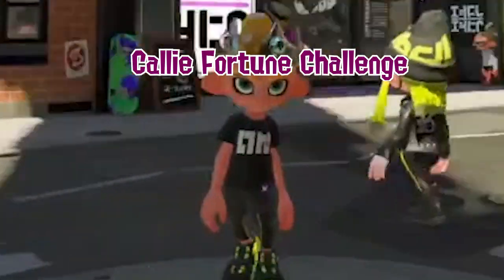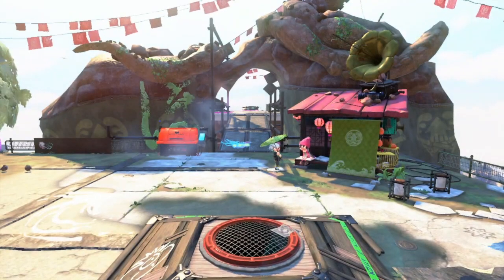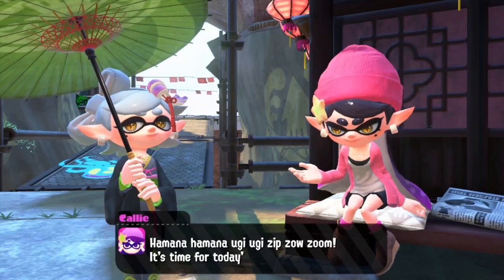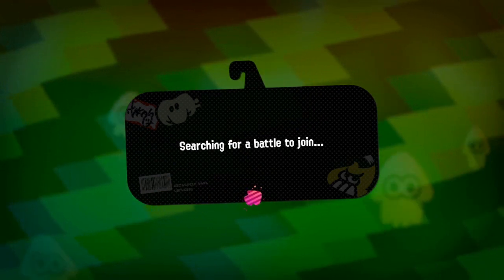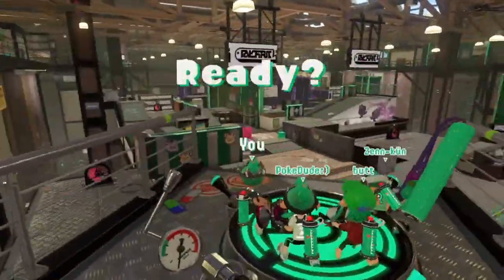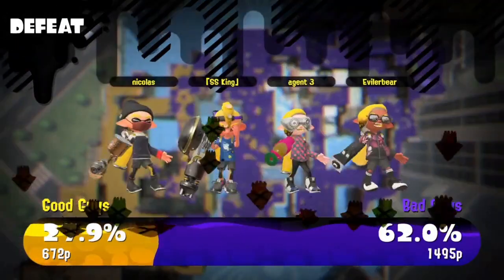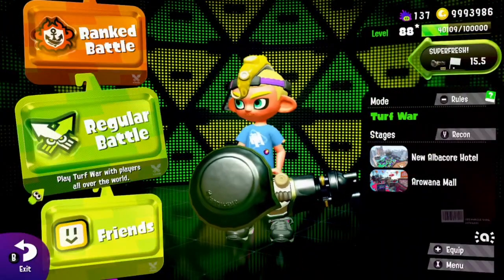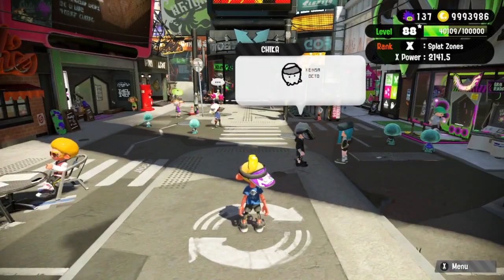Being Single-Handed is Actually Really Tough, Splatoon 2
What is going on guys? This is Subspace king with another video. Today, we embark on a Fortune Challenge, organized by Eppy. Where I challenge myself to using the weapon Callie has recommended. On top of that, I have a bonus challenge to make things tougher for me. Can I survive the battles?

Squids featured in this video.

None

Want to join future videos? My Nintendo switch friend Code is below:

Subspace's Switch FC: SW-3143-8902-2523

All of my gaming content is recorded/ streamed using an Elgato HD60